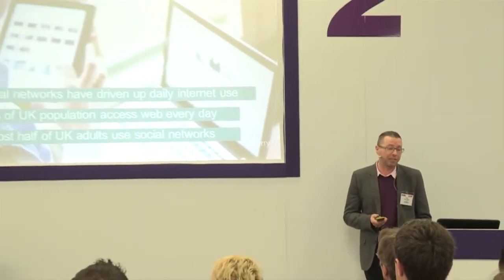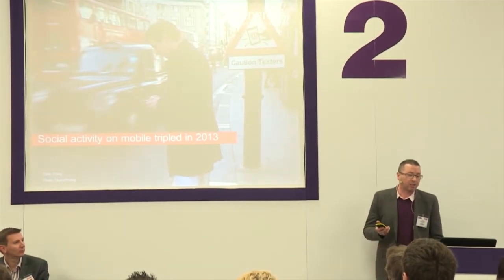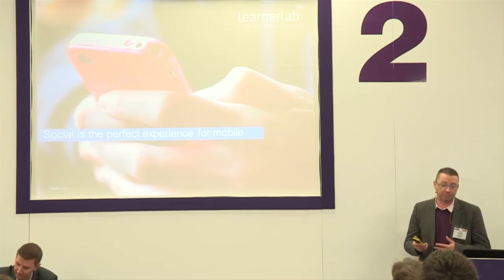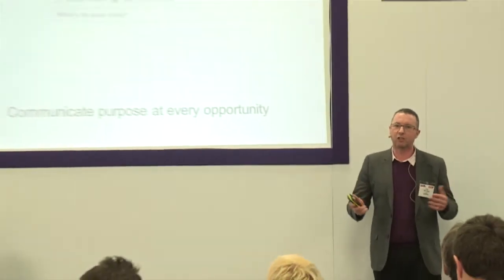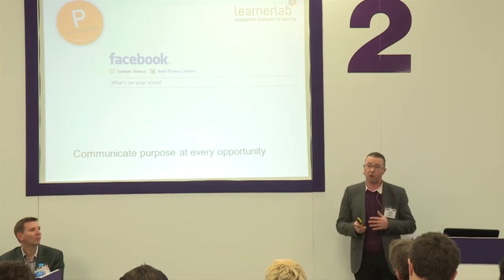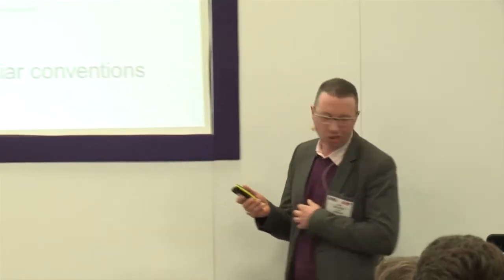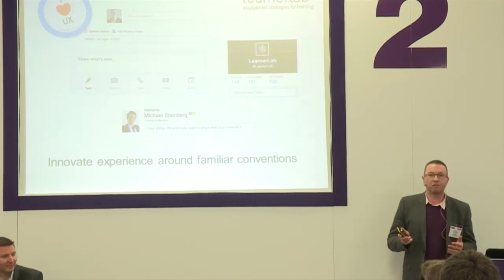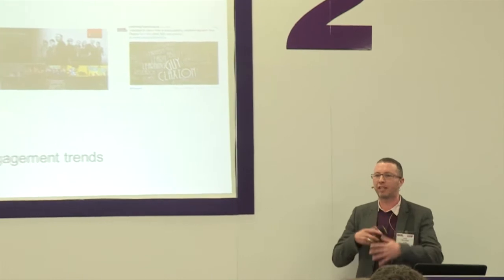LT2014 free seminars- Cultures of contribution: how to motivate engagement with online learning..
Cultures of contribution: how to motivate engagement with online learning communities

Charles Gould, managing Director, Brightwave, Jonathan Archibald, Head of Technical Development, Brightwave,  Andrew Clare, Head of Learning Technology, KPMG EMA and Carl Hodler, Co-founder, LearnerLab

"Learning does not just take place in formal interventions - it is a continuum. ...it is time to recognise the importance of supporting staff in the heart of the workflow." (Extract from Towards Maturity 2013-14 Benchmark, The New Learning Agenda).

The consumption and sharing of knowledge online is now the core means by which we learn and work. Understanding motivations for learning and meeting the expectations of our learners has never been more important. Learning environments that foster an ongoing culture of contribution - where learners are motivated and highly engaged - is the best way to ensure learning with a purpose. In this session our panel of experts share their insights, ideas and experiences of:

How to foster a culture of contribution, from concept to community
Alignment - the impact and value of collaborative learning
Creating seamless and compelling user experiences to secure real engagement
Lessons from outside work that support a learning culture
The power of learning communities to deliver organisational change